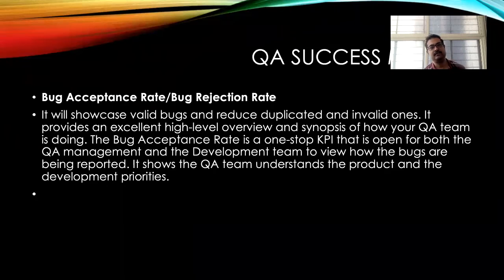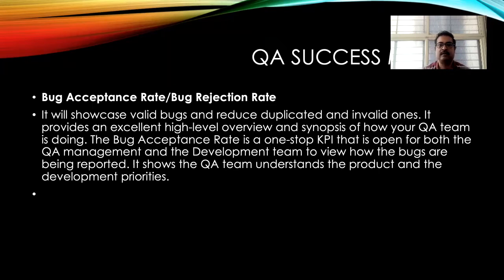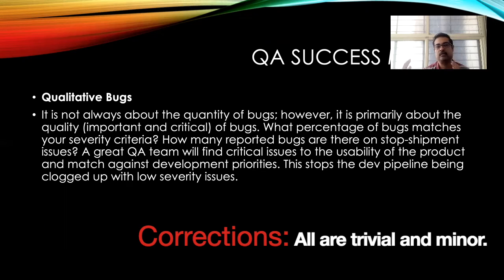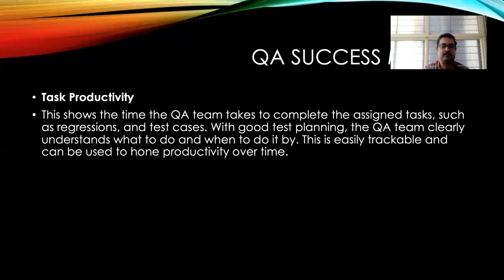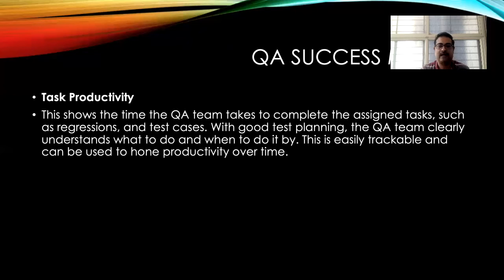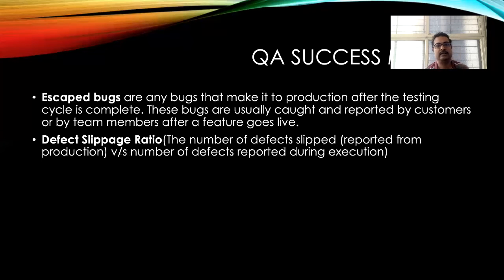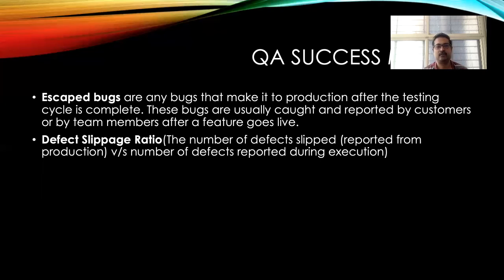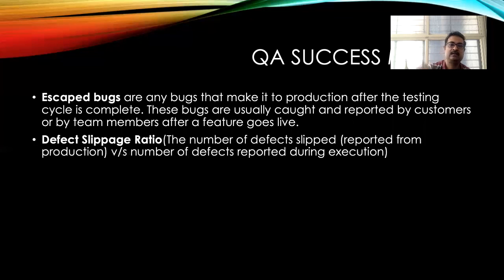QAInterview:General:Q8: How do you measure the Success of a qa process or qa team member ?